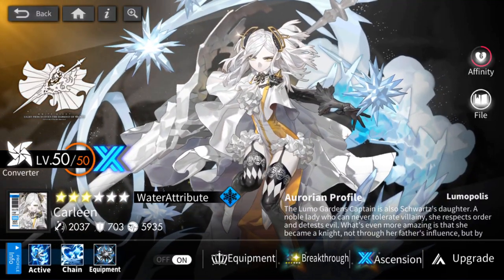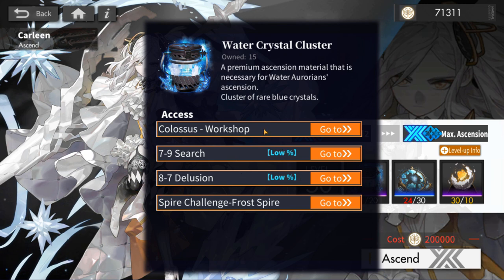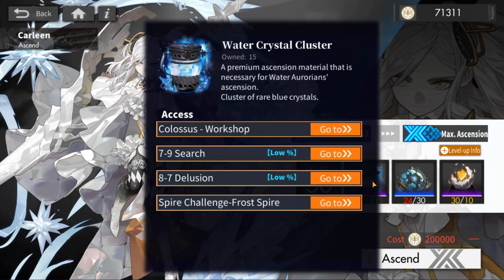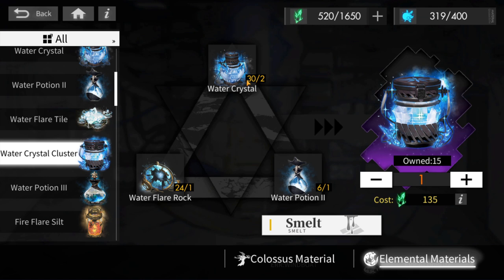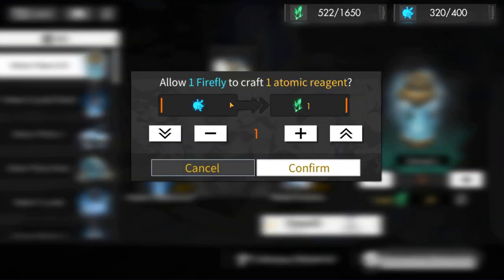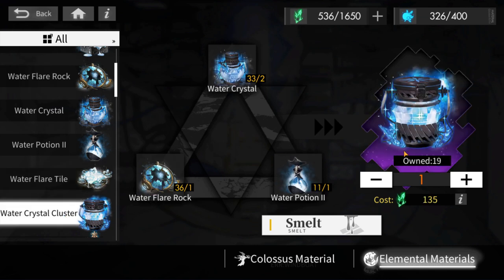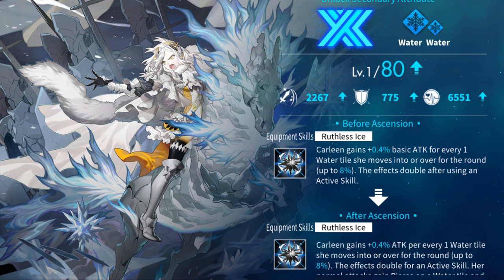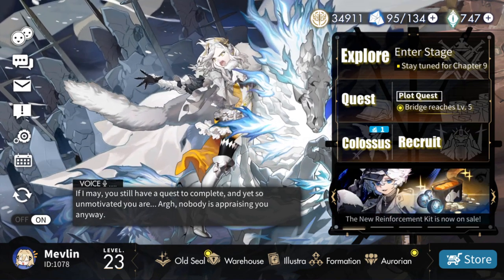Alchemy Stars - Complete guide for Ascension 3 + Carleen One-shot Showcase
Finally got my first A3 unit.

0:00 Intro
0:38 Ascension 3 Requirements
3:41 Workshop
6:51 Farming for A3 Materials
8:02 Ascension Time
8:54 One-shotting Frost Spire 37
10:46 Outro